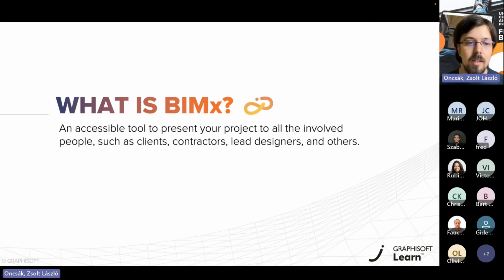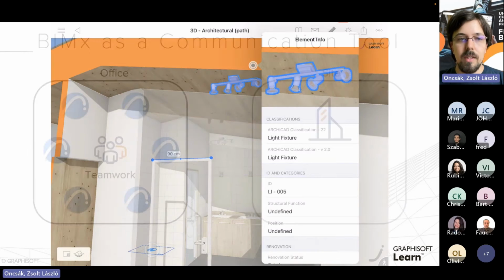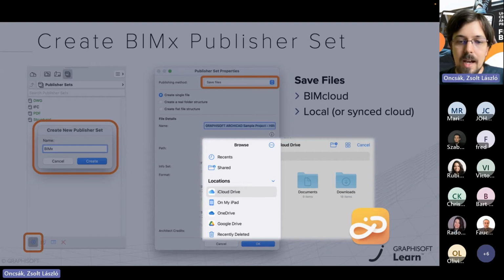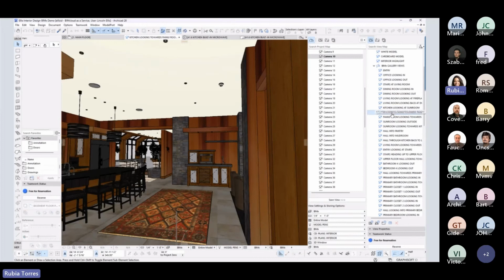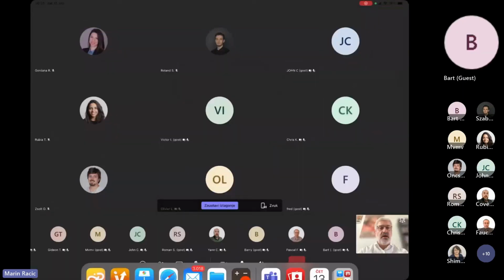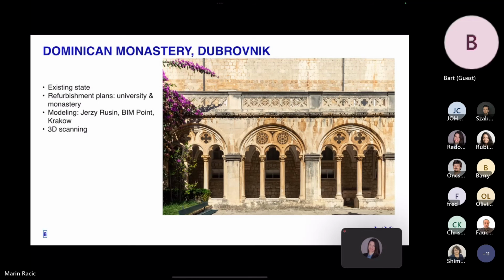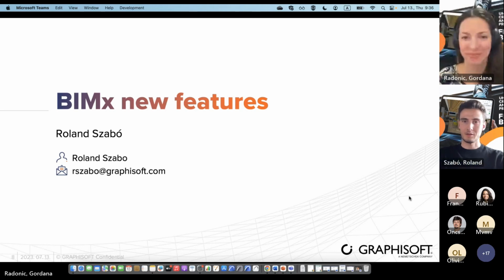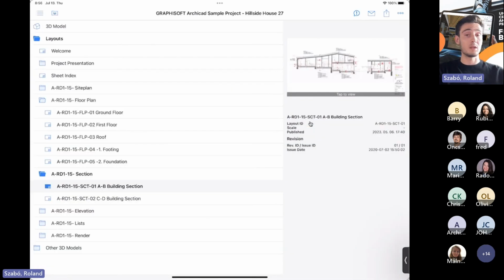Flex Your BIMx Webinar